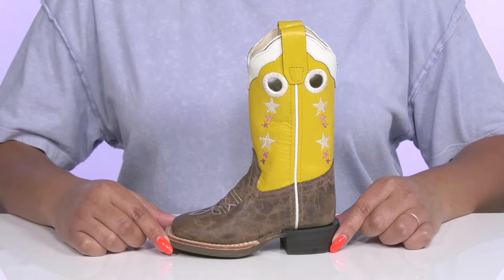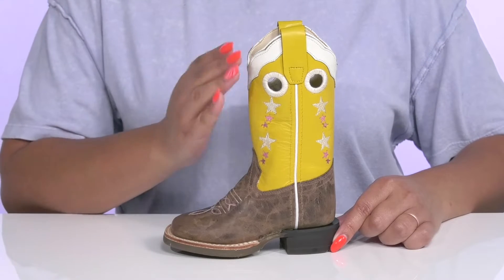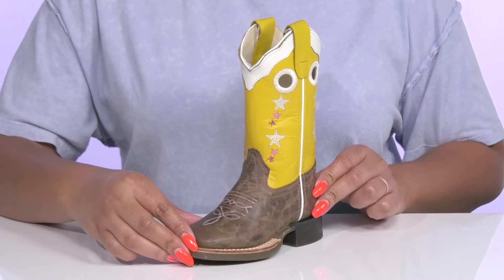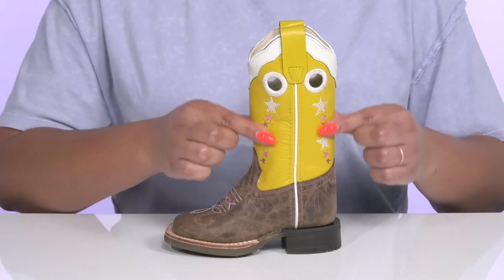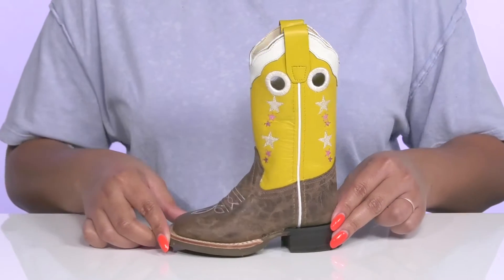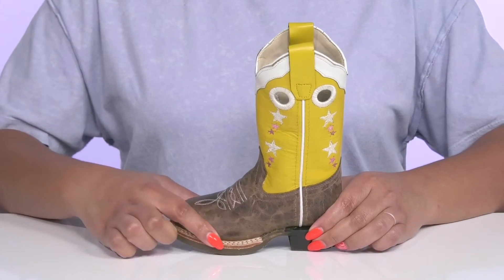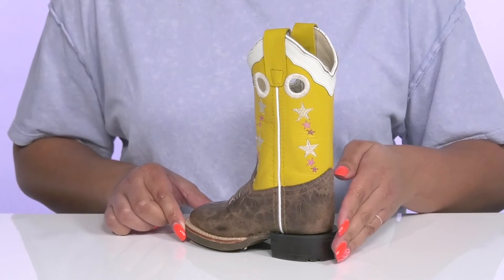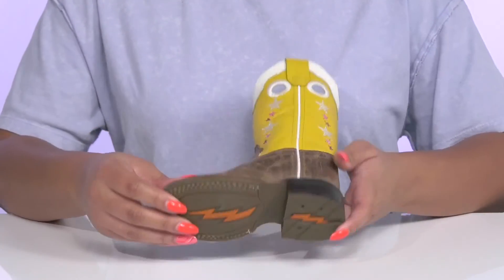Old West Kids Boots Pink Croc (Toddler/Little Kid) SKU: 9789232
Lend an artistic flair to your little one's western style with the Old West&reg; Kids Boots Pink Croc.
Shimmery croc-embossed texture on the vamp and the heel tab.
Eye-catching floral embroidery work on the shaft.
Easy pull-on styling.
Square toe.
Stacked heel.
Man-made outsole.
Imported.